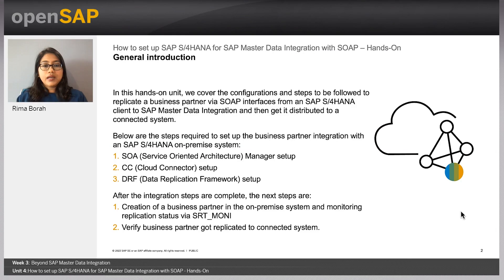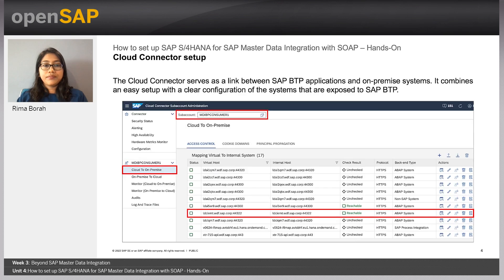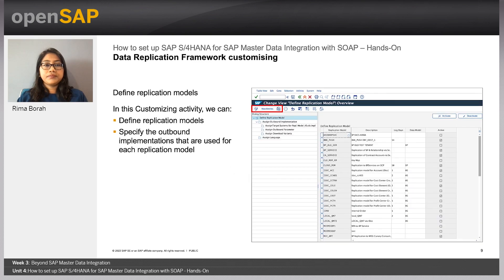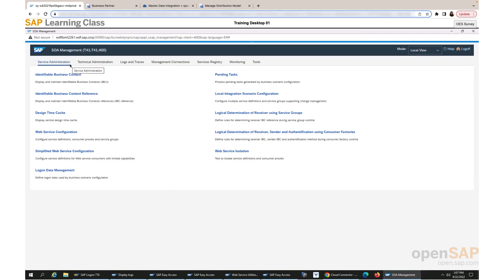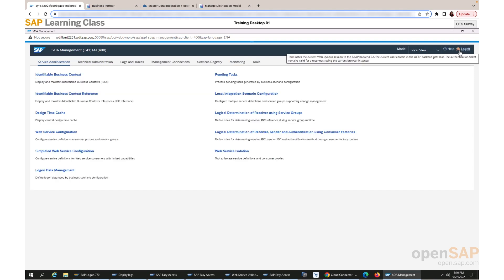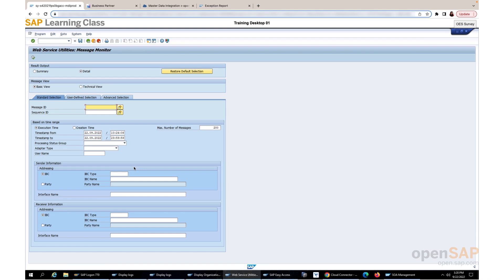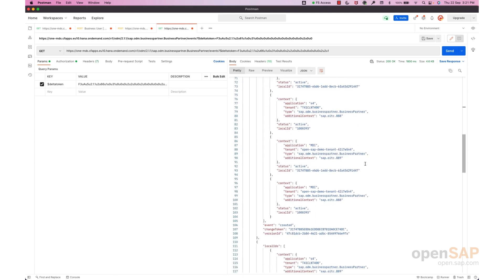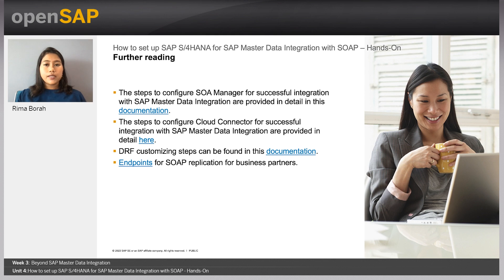How to set up SAP S/4HANA for SAP Master Data Integration with SOAP – Hands-On - W3U4 - Enterprise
SAP Master Data Integration in the Intelligent Enterprise Week_3 Unit 4: How to set up SAP S/4HANA for SAP Master Data Integration with SOAP – Hands-On

Join this free online course to learn how the SAP Master Data Integration service enables consistent master data replication and discover its guiding principles and features.

Welcome to week 3. This is the final week, and the topic we’ll be covering is Beyond SAP Master Data Integration]. Here are the units you can look forward to:
Your week 3 assignment is due by Tuesday, February 7, 09:00 UTC. (Find your time zone.) For those of you completing the weekly assignments, please ensure that your browser meets the necessary technical requirements and try to complete your assignment as early as possible.

SAP is committed to helping every customer become an intelligent and sustainable enterprise. As intelligent enterprises are integrated enterprises, a key part of SAP’s strategy is integrating end-to-end processes. This strategy is outlined in the 2022 strategy paper Intelligent Enterprises Are Integrated Enterprises.
In this course, you’ll gain an understanding of how the SAP Master Data Integration service enables consistent master data replication, together with an introduction to its guiding principles and features. In addition, based on demonstrations and hands-on sessions, you’ll learn how to set up the SAP Master Data Integration service on SAP Business Technology Platform and create distribution models with SAP Master Data Orchestration. You’ll also discover which protocol to use in which scenario.
Here is what some participants are saying about the course:
Week 1: General Overview and Information
Week 2: End-to-End Scenarios and Extensibility
Week 3: Beyond SAP Master Data Integration
Week 4: Final Exam
If your primary interest in taking this course is getting a technical overview and introduction about the setup of the SAP Master Data Integration service, you do not need system access. However, if you would like to familiarize yourself with the service and the related setup in a real-world scenario, you will need a global account on SAP Business Technology Platform (BTP) as well as a subaccount in your respective region.
Michael Rieker is part of the Product Management / Product Owner team for SAP Master Data Integration, where he is responsible for driving the adoption of MDI by Intelligent Enterprise scenarios like Lead to Cash and Source to Pay. He helps analyze stakeholder requirements to better define the future priorities of MDI as well as the short and long-term roadmap.
Michael supports multiple customer engagements to define a holistic approach towards master data management and distribution, as well as evaluate integration with MDI by proof of concept.
Follow Michael on LinkedIn

 Keys:
Links do not work.,Video Quality is very poor,Distribution to Non-SAP systems,Poor Video Quality,Business System names,What if the business partner in S/4HANA cloud (consuming client) is modified